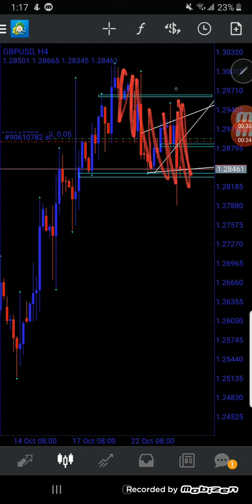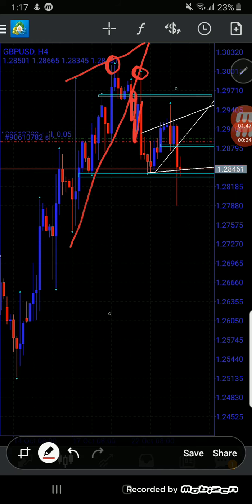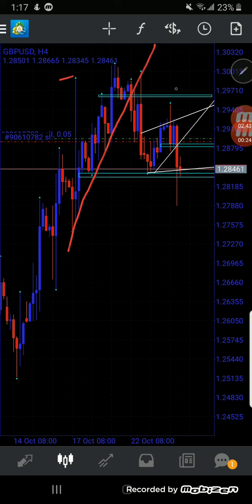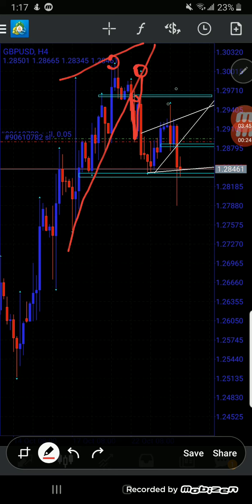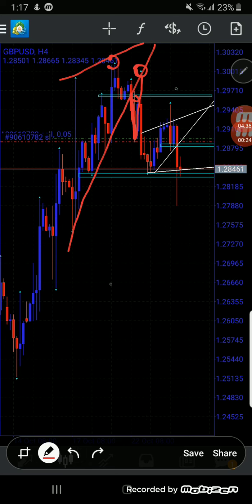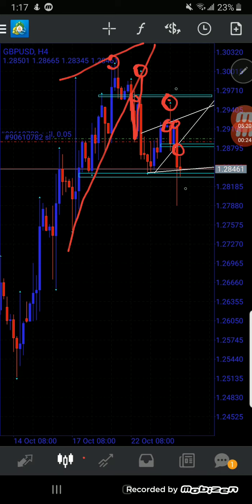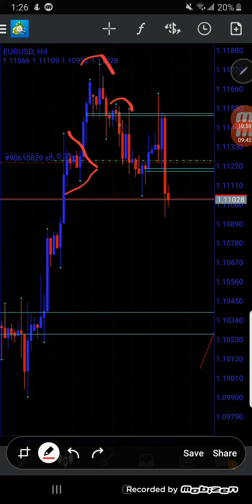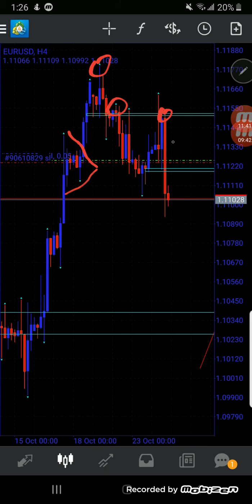Breaking Down Entries of H&S